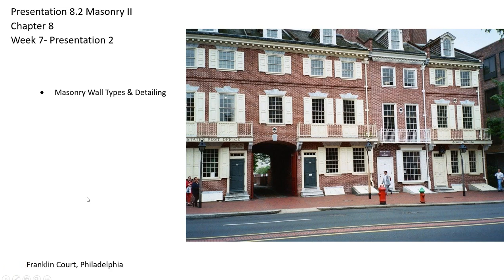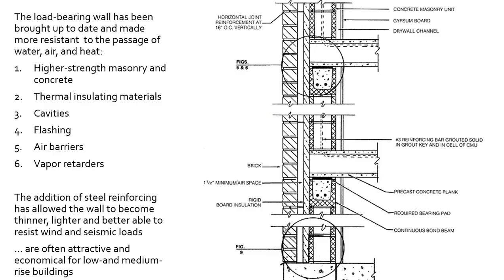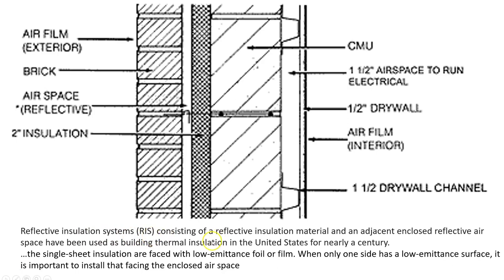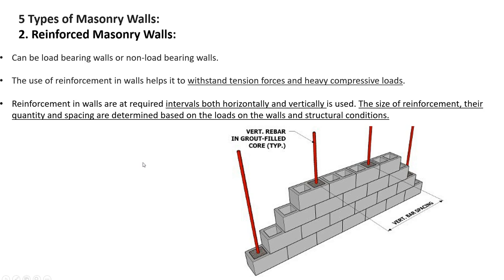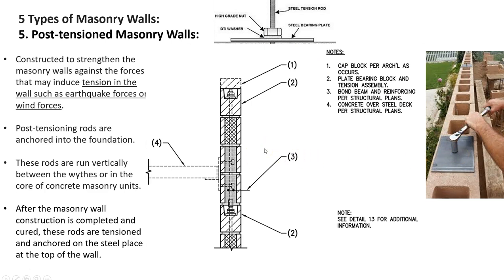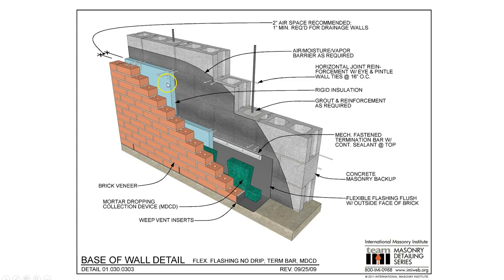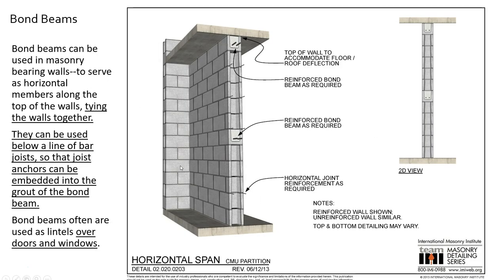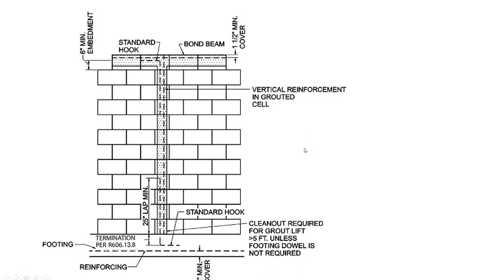Presentation 8 1 Masonry II